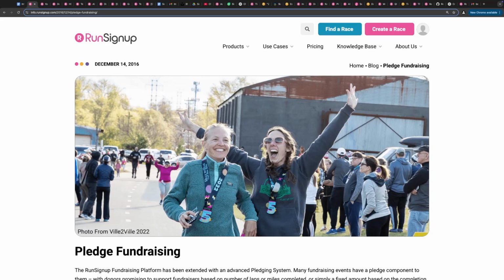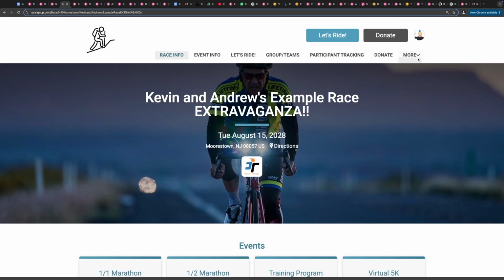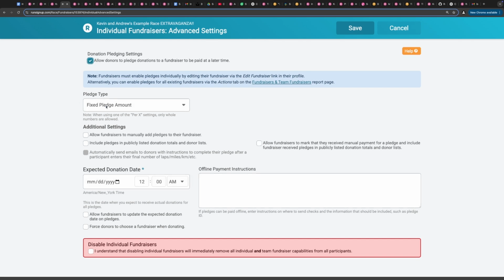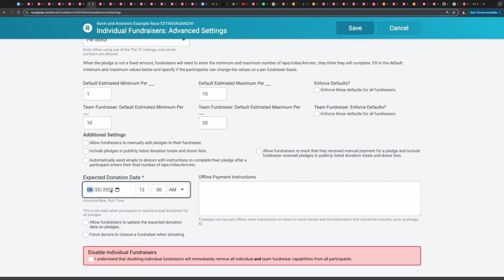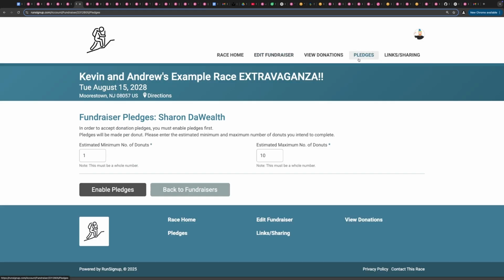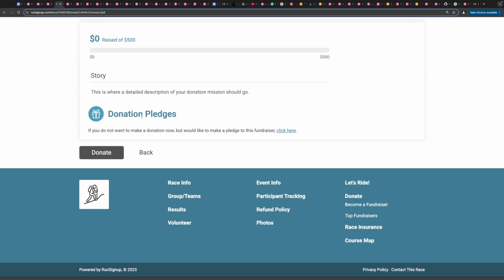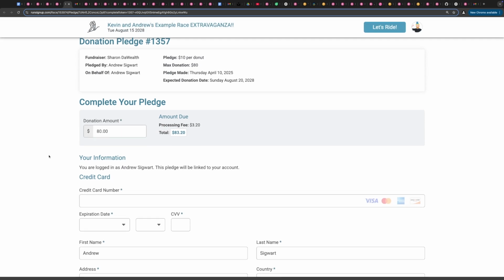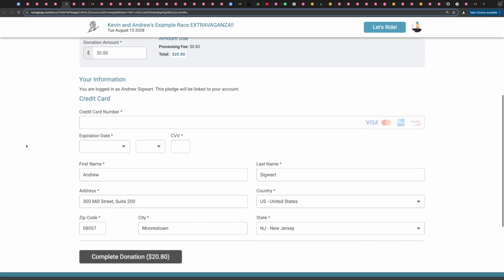Intro to Pledge Fundraising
The info@ Team gives an introduction to the Pledge Fundraising system in RunSignup.  The RunSignup Fundraising Platform has been extended with an advanced Pledging System. Many fundraising events have a pledge component to them – with donors promising to support fundraisers based on number of laps or miles completed, or simply a fixed amount based on the completion of the event.